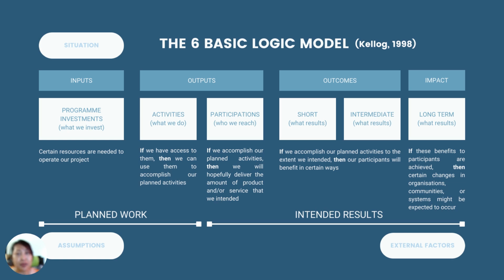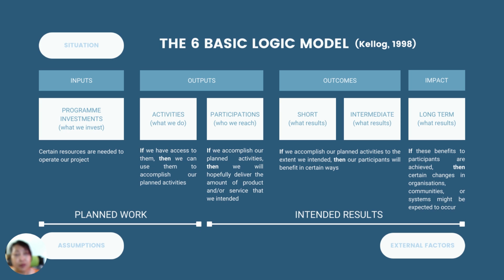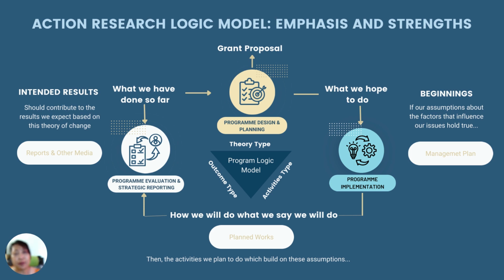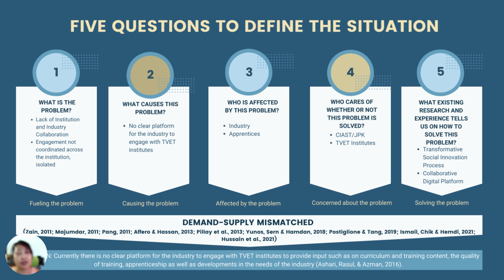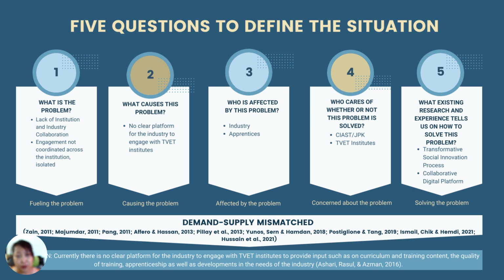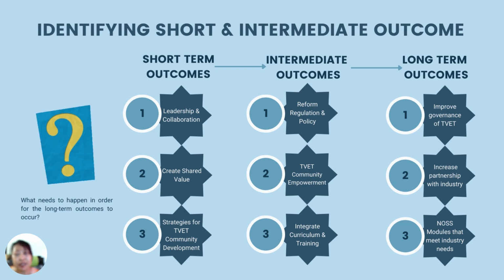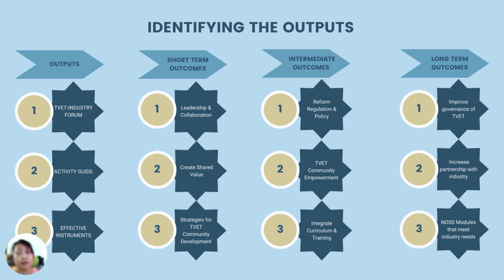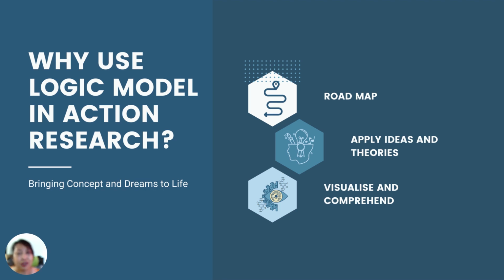ICAR 2022 PRESENTATION - USING LOGIC MODEL IN ACTION RESEARCH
Abstract: Malaysia's TVET landscape is both dynamic and fragmented, with TVET policymakers frequently acting in isolation, missing out on opportunities for mutual learning and cooperation across multiple websites, making it difficult for TVET practitioners to stay informed. There is currently no clear platform for the industry to engage with TVET institutes to provide input on curriculum and training content, training quality, apprenticeship, and changes in industry needs, contributing to a mismatch between industry demands and TVET graduates' skills and quality levels. Approaches to local action research must be strengthened so that TVET provision can be tailored to local needs and conditions in collaboration with all relevant stakeholders (Shabbir et al., 2020), particularly with scientists and experts dedicated to developing solutions (KPM, 2018; Mahmood et al., 2018).
This action research programme involves researchers participating in a project with a TVET government agency, selected TVET institutes, and invited industry players to consider what happens when "collaborative social innovation" meets "digital collaboration platform," and how we can bring together all important TVET knowledge, information, and community on a single platform. It seeks 'how' digital social innovation can be used to improve collaboration, 'what' in terms of how the process can be implemented, and 'why,' which calls the study's common-sense assumptions into question. The project's theory and assumptions connect the outcomes and impacts to project activities/processes. This study is in the planning stage, therefore the researchers are using a logic model to help various stakeholders make informed decisions about project priorities, impact evaluation and communication.